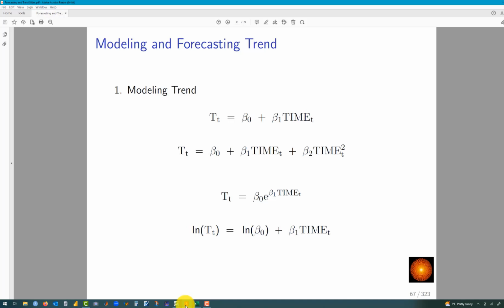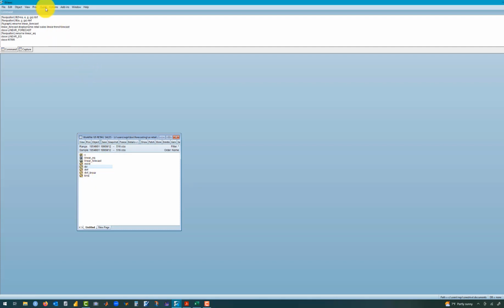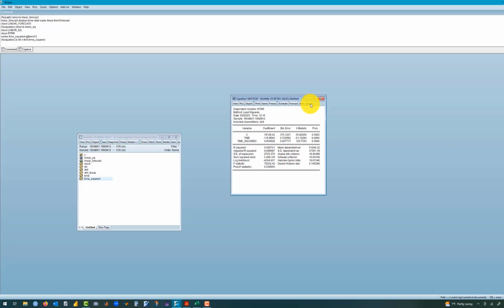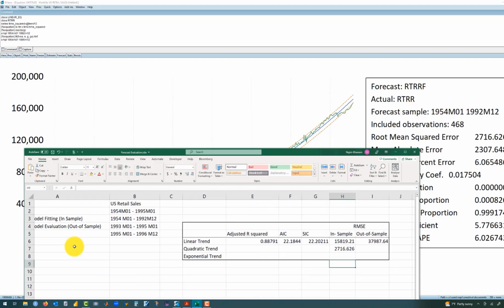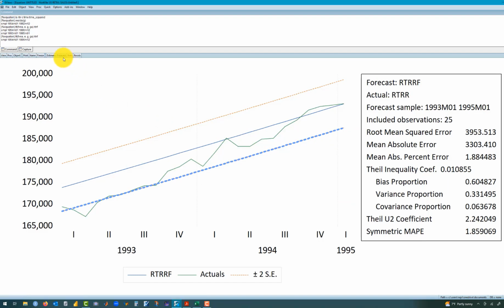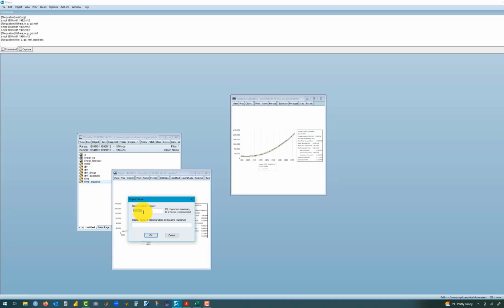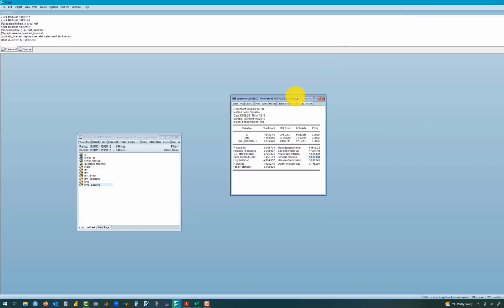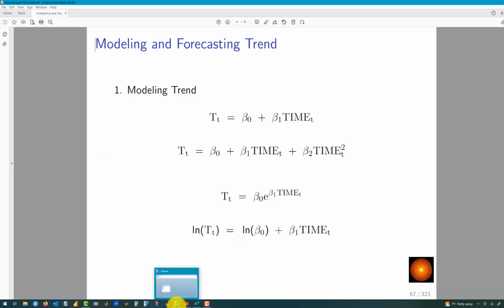Forecasting Quadratic Trends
Forecasting  Quadratic Trends in EViews